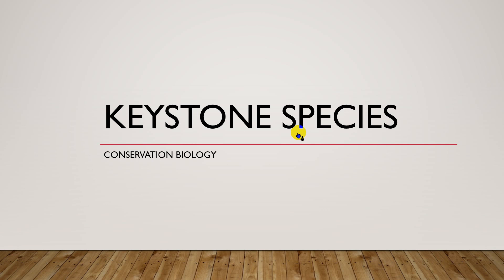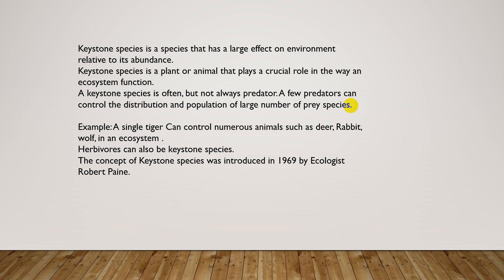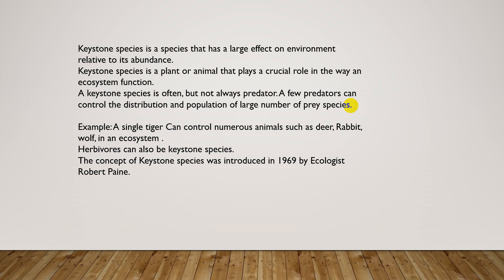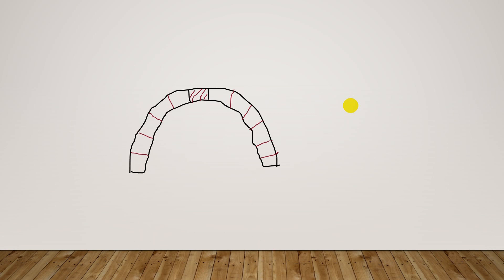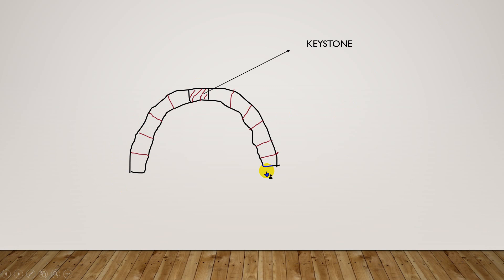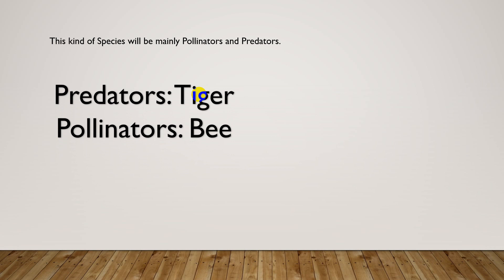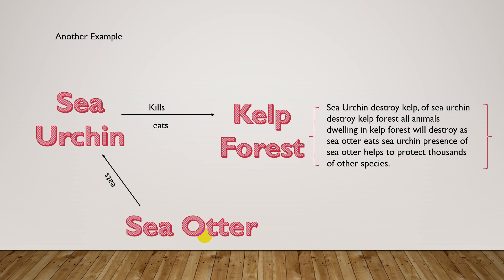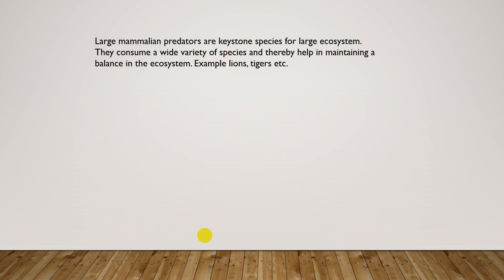Keystone species and their role in ecosystem | Key stone species examples |What is key stone species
In this video these curies will be solved:
what is key stone species?
Role of keystone species in an ecosystem?
Examples of Keystone species
Why key stone species are important